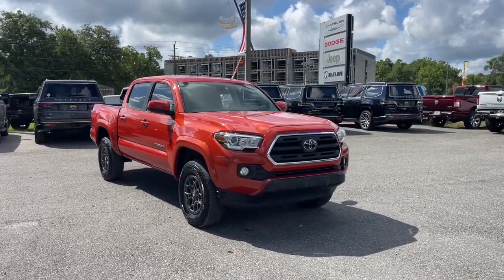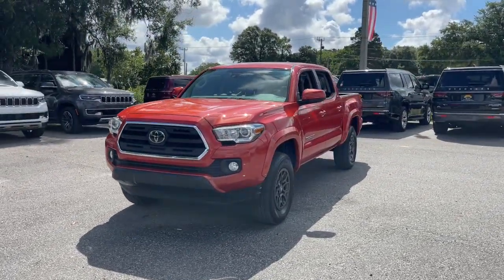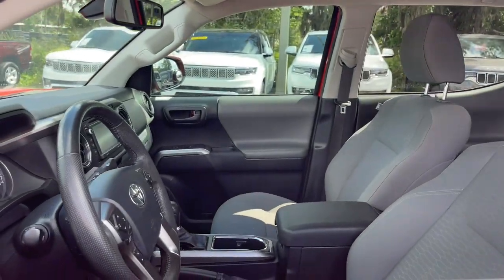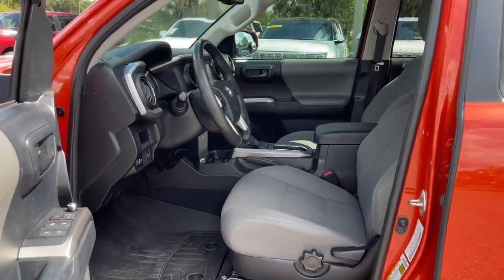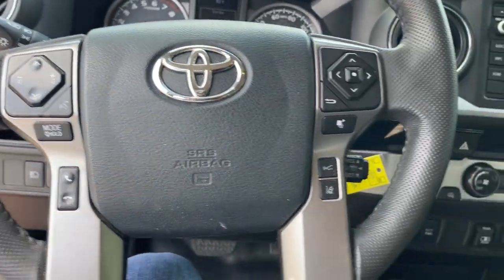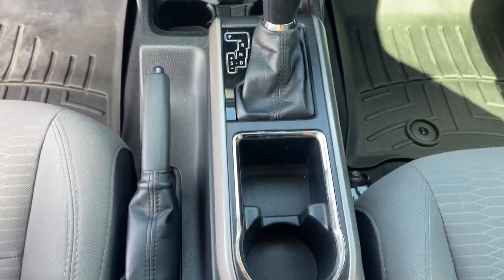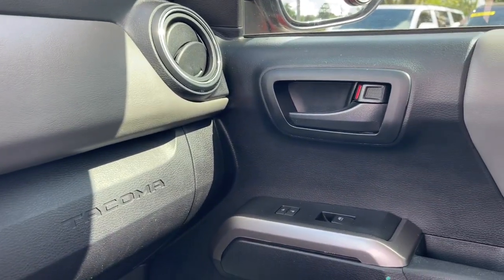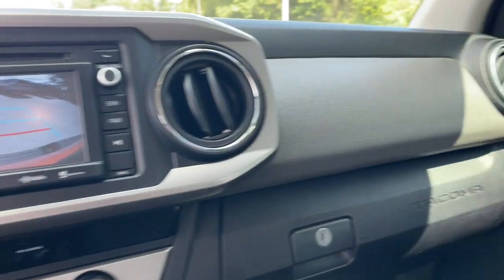2018 Toyota Tacoma Jacksonville, Orange Park, Gainesville, Ocala, Lake City, FL 61834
Barcelona Red Metallic Used 2018 Toyota Tacoma available in Jacksonville, Florida at Murray CDJR. Servicing the Orange Park, Gainesville, Ocala, Lake City, FL area.

#{MAKE}
#{MODEL}
2018 Toyota Tacoma  - Stock#: 61834 - VIN#: 5TFAZ5CN1JX061834

Murray CDJR
15160 US Highway 301 South

15 YEARS/150000 MILES OF WORRY FREE WARRANTY AT NO CHARGE!! Clean CARFAX. Recent Arrival! 2018 Toyota Tacoma V6brbrbrAwards:br  * 2018 KBB.com Best Resale Value Awards   * 2018 KBB.com 5-Year Cost to Own Awards   * 2018 KBB.com 10 Most Awarded Brands
Axle Ratio: 3.91|Air Conditioning|Electronic Stability Control|Front Bucket Seats|Front Center Armrest|Tachometer|ABS brakes|Alloy wheels|Anti-whiplash front head restraints|Brake assist|Bumpers: body-color|CD player|Driver door bin|Dual front impact airbags|Dual front side impact airbags|Front anti-roll bar|Front fog lights|Front reading lights|Front wheel independent suspension|Illuminated entry|Knee airbag|Low tire pressure warning|Occupant sensing airbag|Outside temperature display|Overhead airbag|Overhead console|Panic alarm|Passenger door bin|Power door mirrors|Power steering|Power windows|Rear step bumper|Remote keyless entry|Speed control|Speed-sensing steering|Split folding rear seat|Steering wheel mounted audio controls|Telescoping steering wheel|Tilt steering wheel|Traction control|Trip computer|Variably intermittent wipers|Auto-dimming Rear-View mirror|Compass|Rear cargo: tailgate|AM/FM radio: SiriusXM|Exterior Parking Camera Rear|Auto High-beam Headlights|Distance pacing cruise control: Dynamic Radar Cruise Control|NAVIGATION|BLUETOOTH, HANDS-FREE|LEATHER SEATS